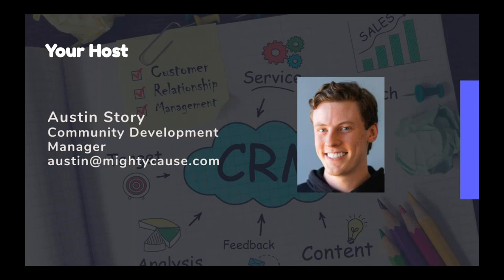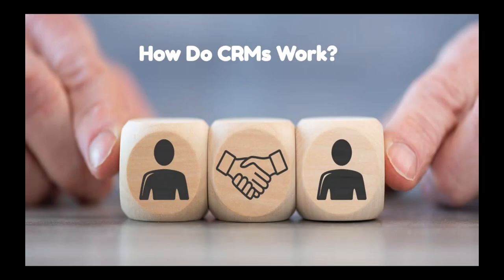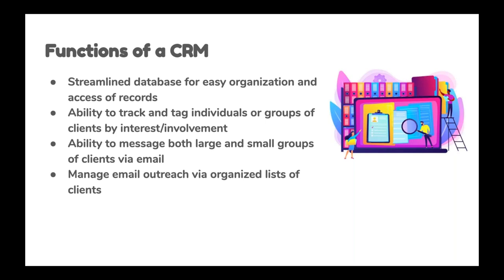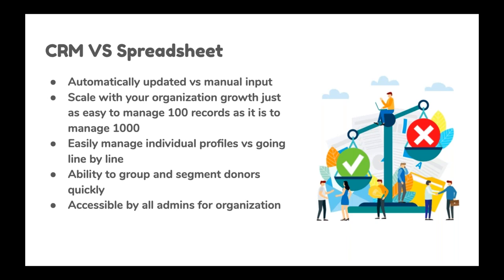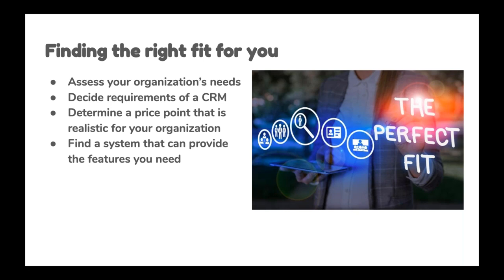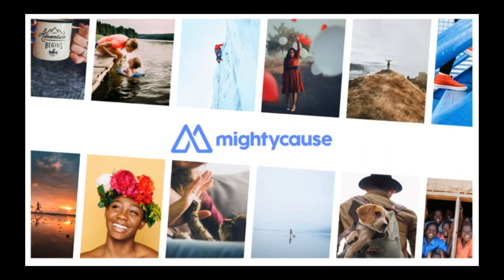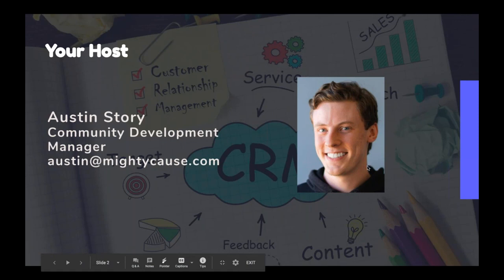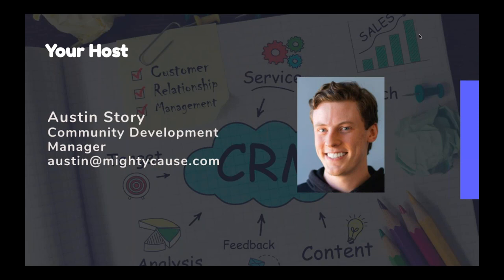CRMs - Everything Your Nonprofit Needs to Know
Client Relationship Management (CRM) tools can help you grow your nonprofit, cultivate stronger relationships with your supporters, and further your mission. But how do they work? How do you choose one? And what does Mightycause have to offer? Learn all about CRMs and how to choose the one that's right for you in this webinar hosted by Mightycause's Community Development Manager.